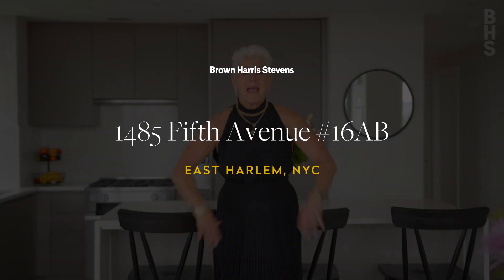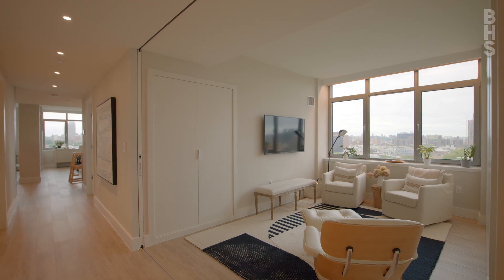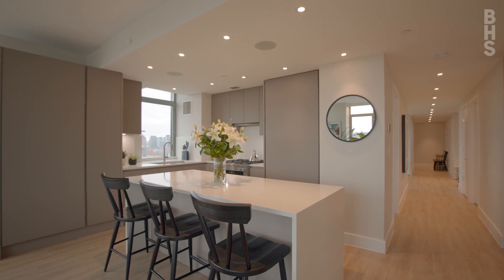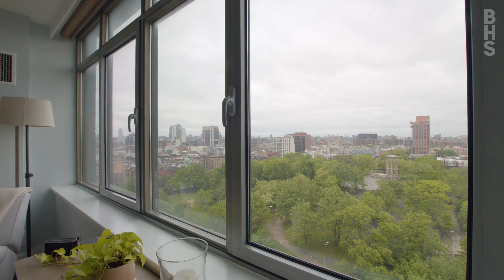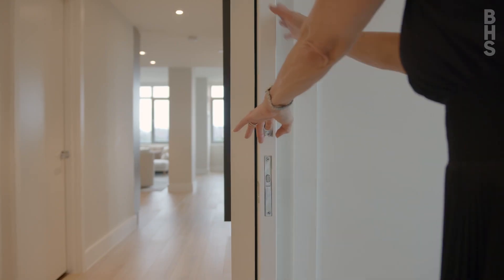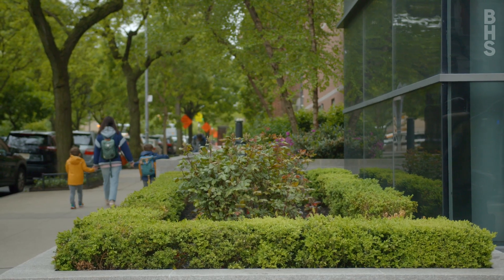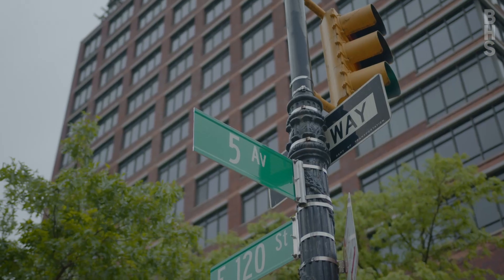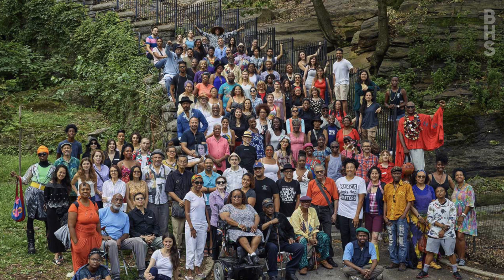1485 Fifth Avenue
Welcome home to 16AB at 5th on the Park! This stunning 5-bedroom, 4-bathroom apartment embodies the essence of beauty and minimalistic living. All 2,556 square feet of this home overlook park and city views and are filled with the gentle glow of Northern and Western light streaming in through its wrap-around windows.

As you enter 16AB, you are immediately mesmerized by views of Mount Morris Park through the library/sitting room, sensibly designed to convert to a bedroom with a Murphy bed and a sliding wall and door. To your left is a giant loft-like living and dining area. The open windowed kitchen is beautifully done and equipped with Miele appliances, a separate refrigerator and freezer, wine cooler, large stove, convection oven, wide sink, quartzite center island and countertops, glass-paneled cabinetry, and a lavish pantry. This space was made for entertainment with boundless space, separation, and a bathroom from the sleeping areas in the adjacent wing.

As you make your way down the wide center hallway, all four secondary bedrooms are well-aligned with closet space and northern views, along with two more bathrooms with luxury finishes. At the end of the hallway is the primary bedroom featuring space for a quaint reading area, along with a massive walk-in closet and a lavish en-suite bathroom with a his-and-her vanity, a soaking tub, a walk-in shower, and luxurious finishes like Fantini-Balocchi faucets. The remaining bathrooms all have the same Italian finishes. 16AB is equipped with a Creston home automation system that controls lights, music, HVAC, and shades all from your smartphone or various panels throughout the home.

5th On the Park, located in Mount Morris Park of South Harlem, is the true definition of a full-service luxury condominium. State-of-the-art amenities are endless, including a 24-hour attended lobby, a fitness center, a heated indoor pool, a furnished terrace, a community room, a children’s playroom, bicycle storage, on-site parking, and a live-in resident manager. The building was built in 2009 and has a 421-A Tax Abatement until 2031. There is currently a monthly capital assessment of $589 through 2024.